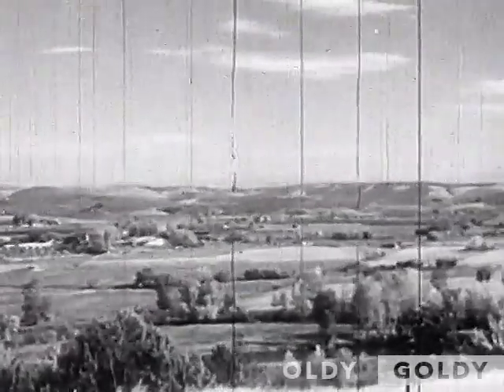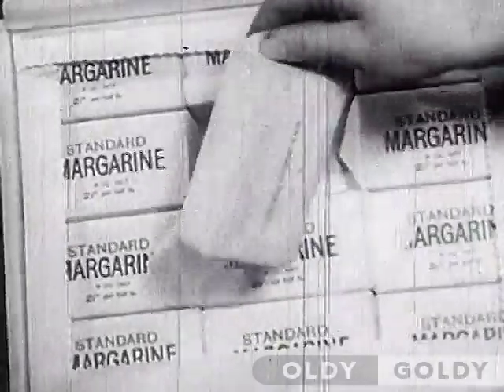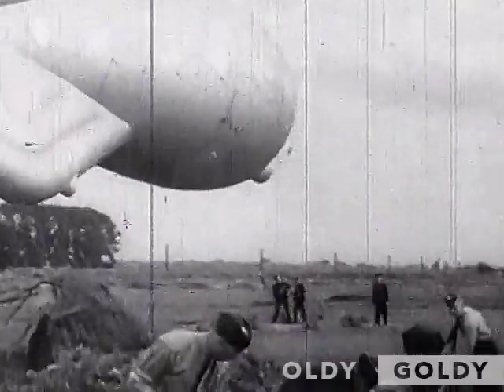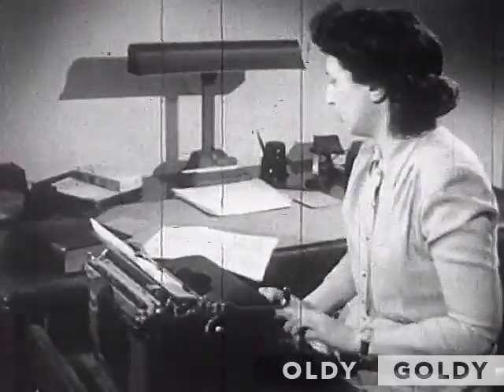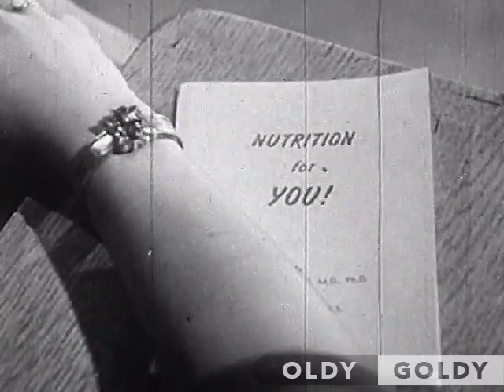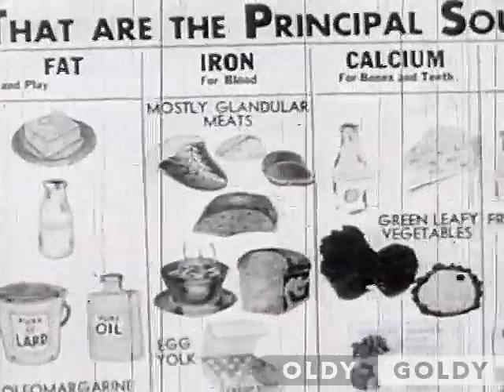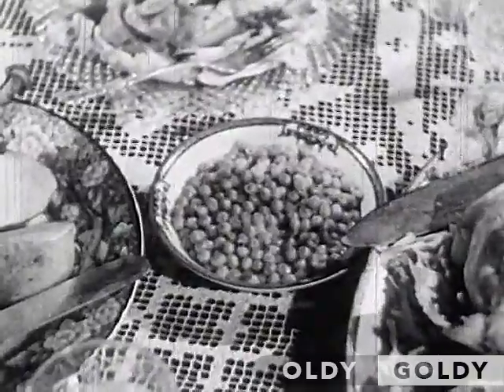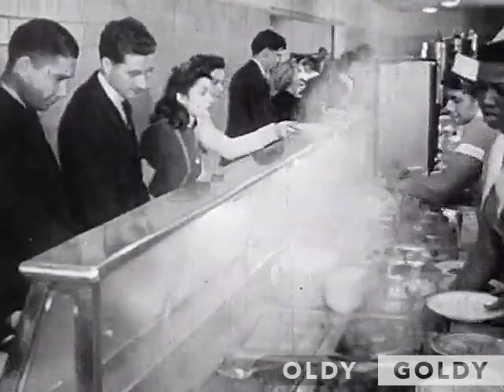Wartime Nutrition Old Documentary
Old documentary film from 1942 about nutrition during the war that essentially says you have to eat more and healthier to stay alive. We learn how the Europeans had to learn to ration food properly (thanks to the Americans!). This is quite interesting as it provides a glimpse of the way Europe had to change during the war. The film does head back to America and tells of all the wonderous things you can do with food rations! For heavens sakes, eat more of the foods you wouldn't think of eating! Parsnips! Turnips! Squash!
Good review of basic diet concepts. Highly recomended

Made by U.S. Office of War Information

To the best of my knowledge, original of this footage is in the public domain.